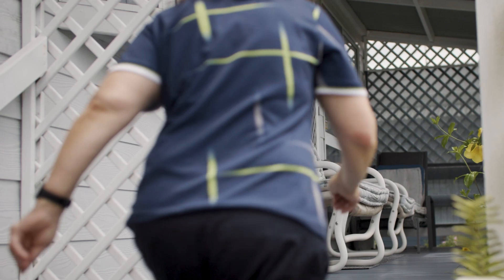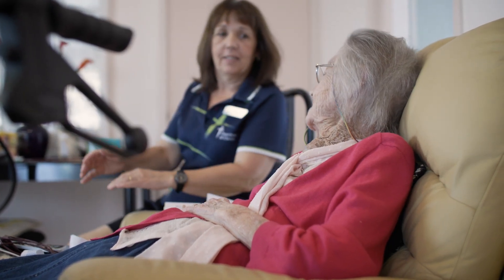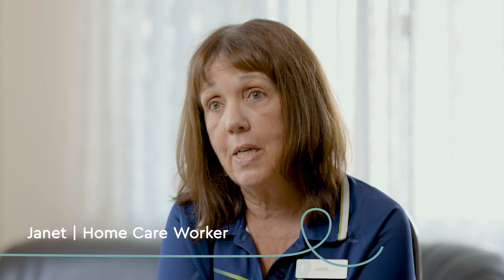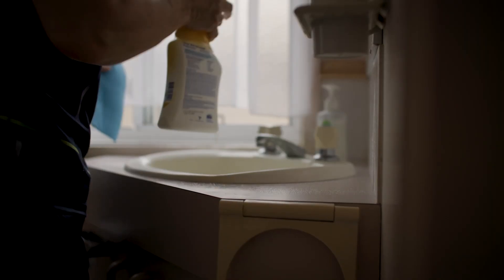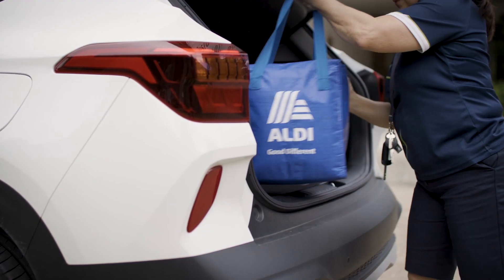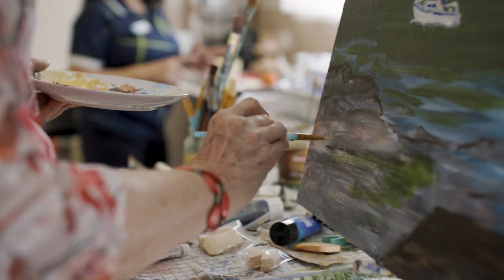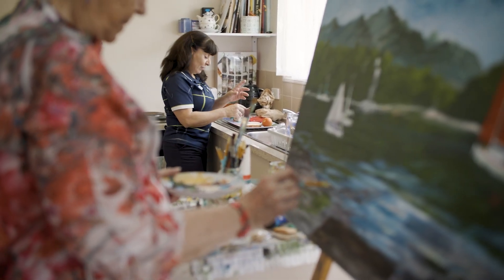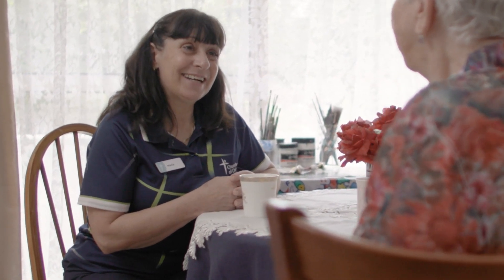Day in the Life of a Home Care Worker